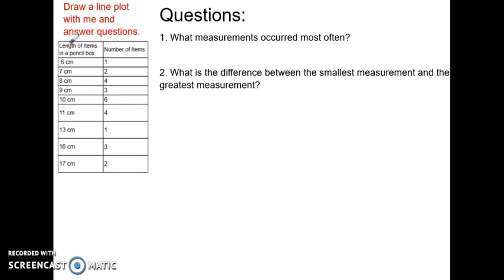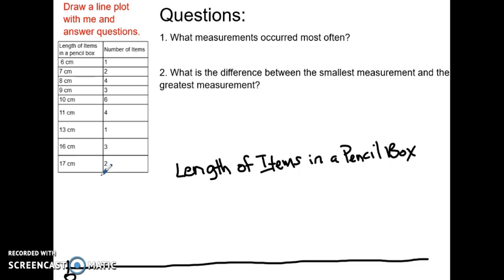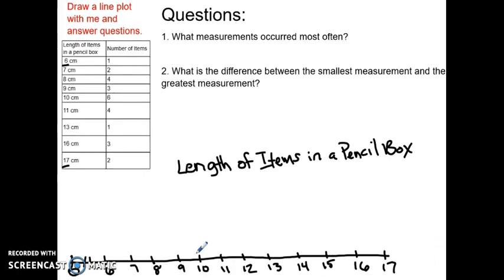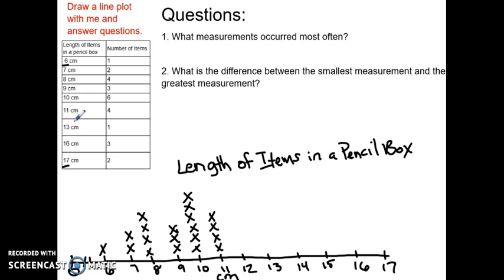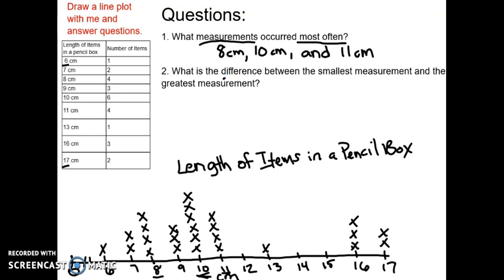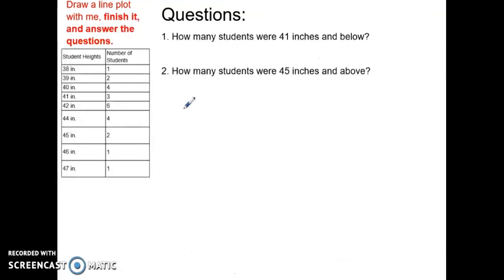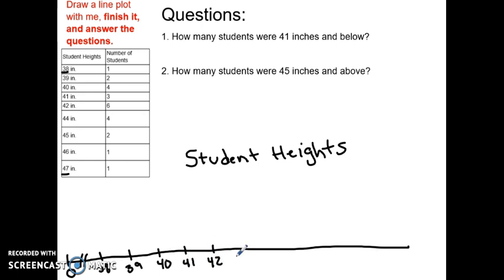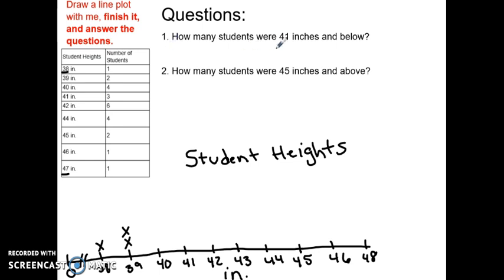Module 7 Lesson 26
Students use measurement data to make a line plot and then answer some questions.